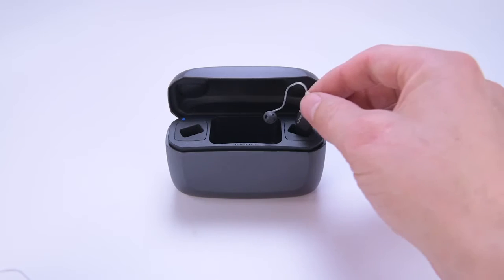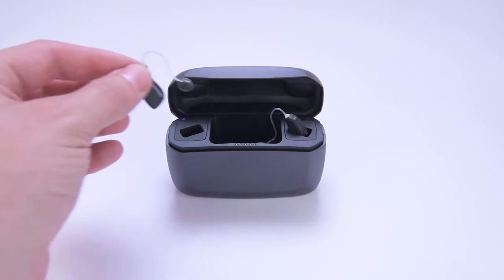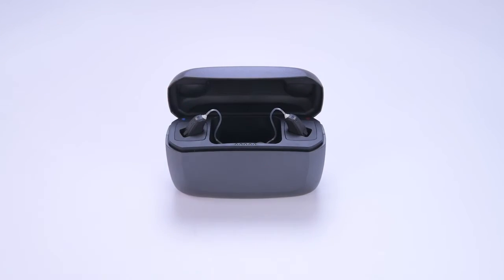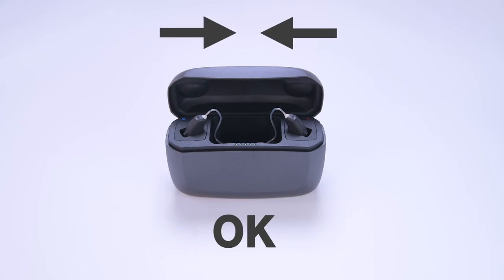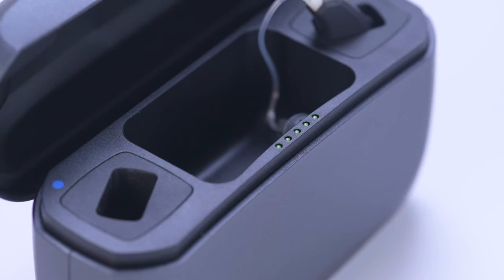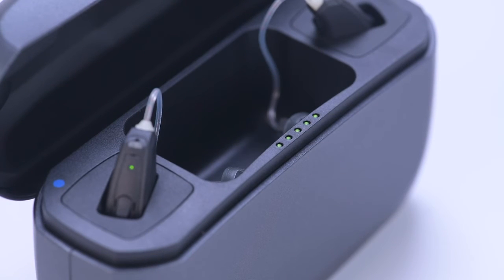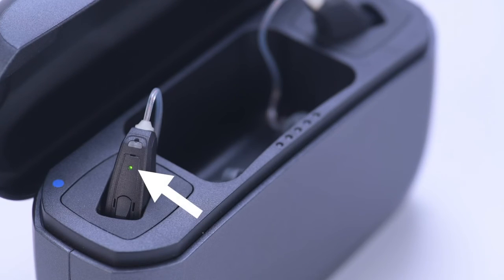Resound Linx Quattro Rechargeable Hearing Aid in Mumbai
Call to 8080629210 for Best Price
A1 Hearing Aid Centre
Andheri West
Mumbai